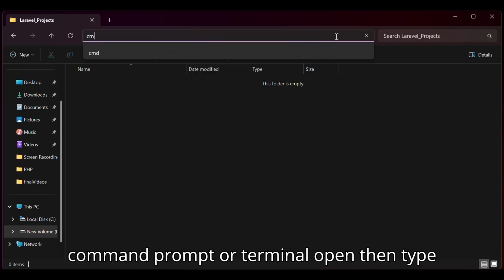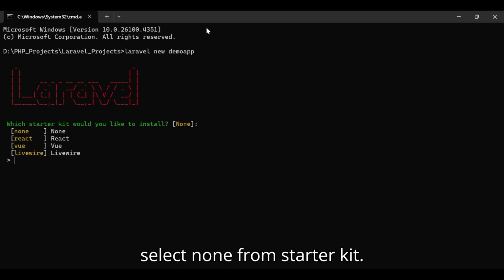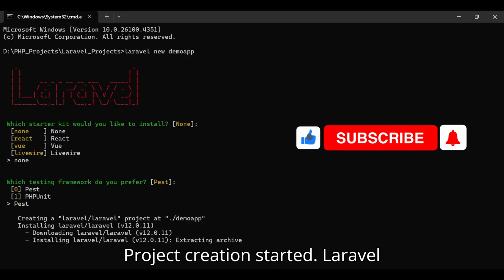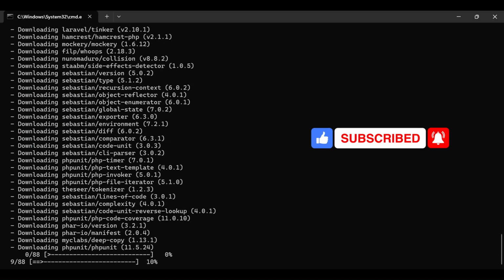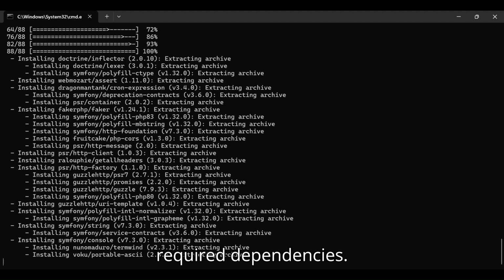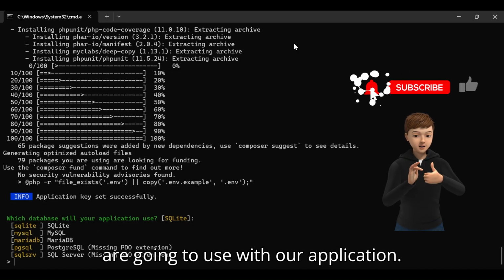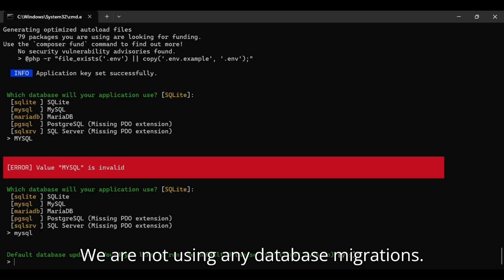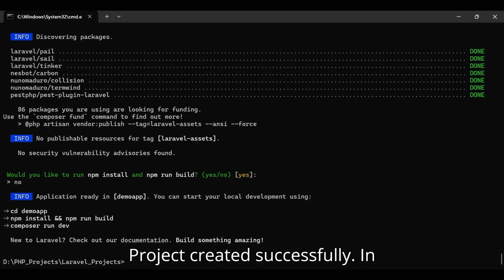4. Laravel Project Creation | Welcome to Codeater Academy | Learning is easy, we made it simple.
Learn Programming – Full Course for Beginners
Welcome to Codeater Academy. In this video, you'll learn...
How to create laravel project step by step.